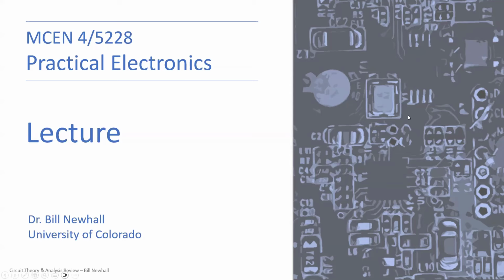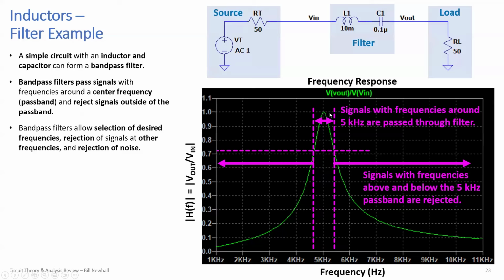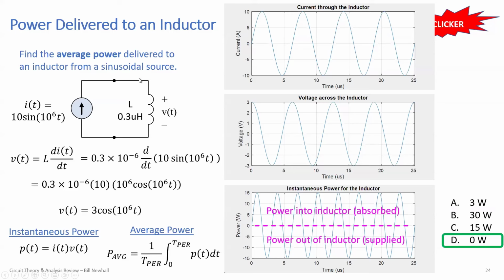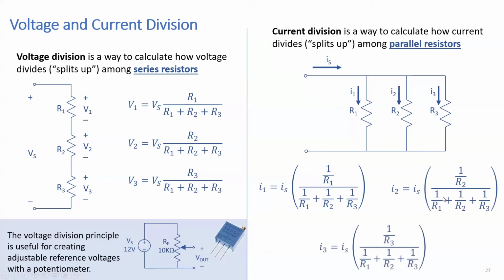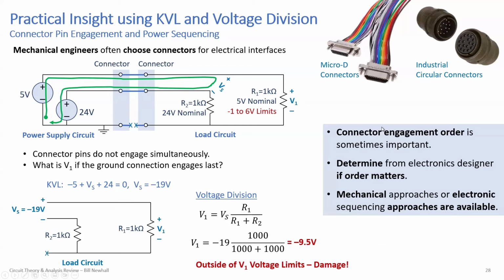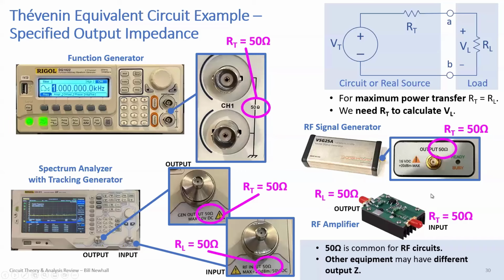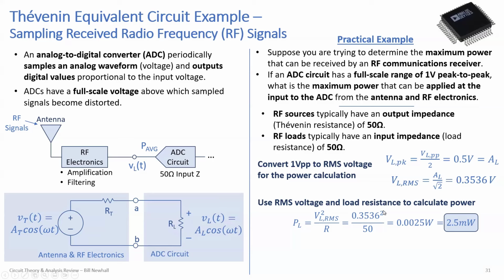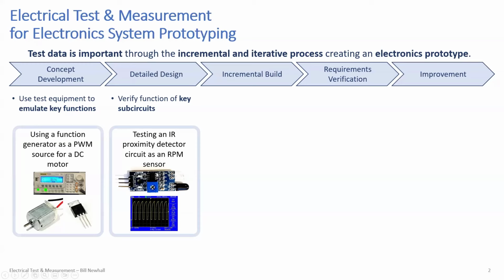Practical Electronics - Lecture 4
0:00 Introduction
1:06  Inductors (continued)
1:34 Applications & Filtering
16:04 Kirchhoff's Laws
19:59 Voltage Division
29:00 Thévenin Equivalent Circuits
46:05 Electrical Test Equipment Equipment